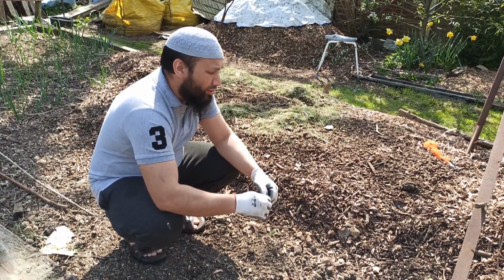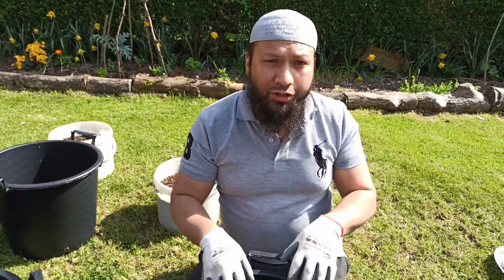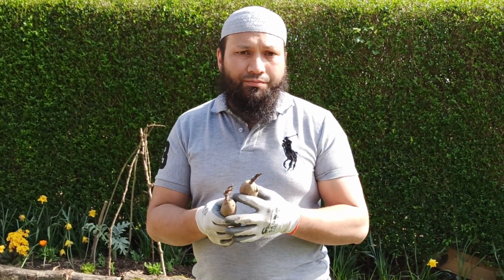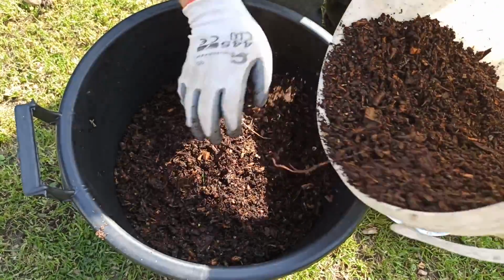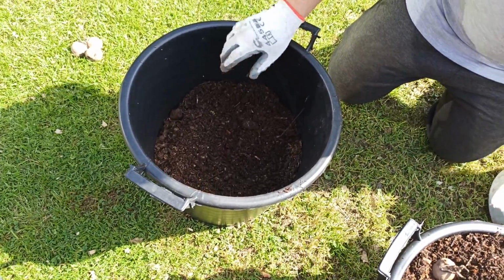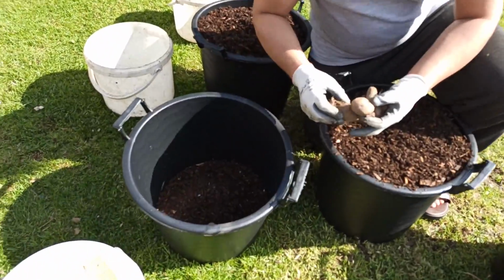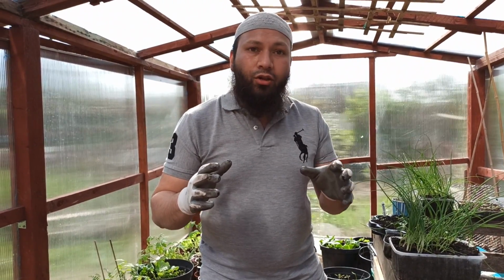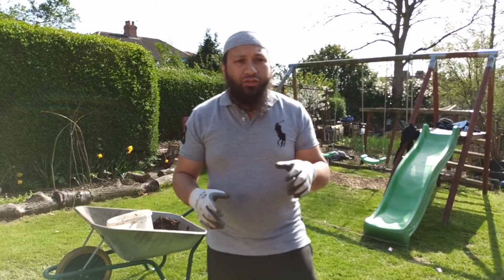How Long Does It Take To Grow Potatoes In Buckets?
How Long Does It Take To Grow Potatoes In Buckets? Growing potatoes in containers is an easy convinient way to start your potatoes especially if you are limited on space to grow in the ground. In this video i demonstrate how to grow potatoes in containers and  i explain how long it taks for potatoes to grow in containers. We share our tips including the best soil mixes for growing potatoes in buckets. Growing potatoes in pots can help prevent potato pests.

if you've ever wondered how to plant potatoes in a bucket or how to plant potatoes in a container and how long it takes for them to grow before you can have a potatoes harvest ,then this video is for you.

If you can't get hold of bucket's you could try these potato grow bags

You can get the same heavy duty potato buckets here;
Or you can get potato grow bags here;
Potato Storage bag;

If you'd like to buy us something to help our gardening journey here's our Amazon Wish List